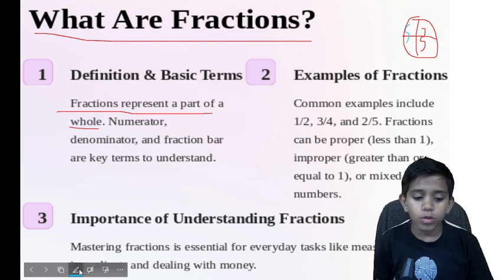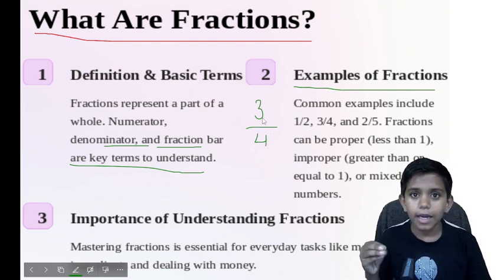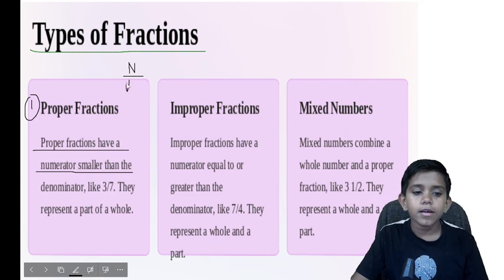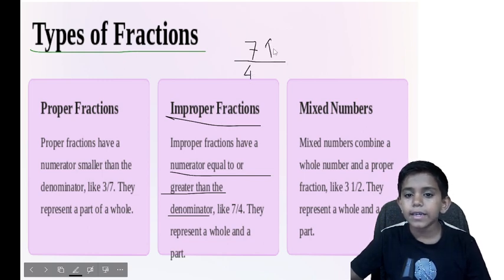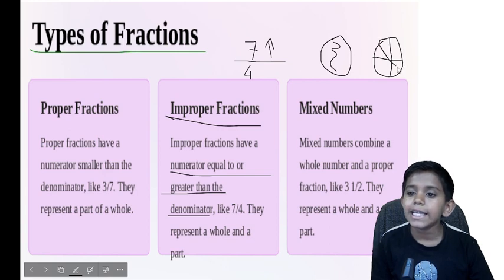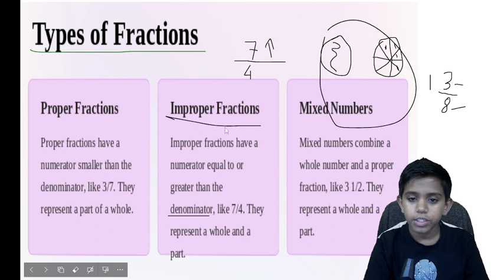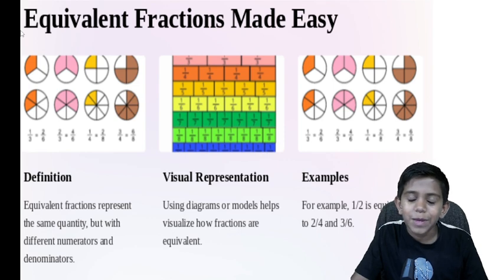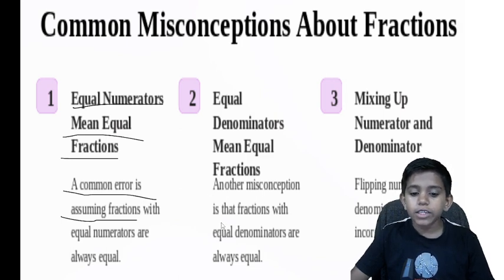Simplifying Fractions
for more Free math videos and additional subscription based content!